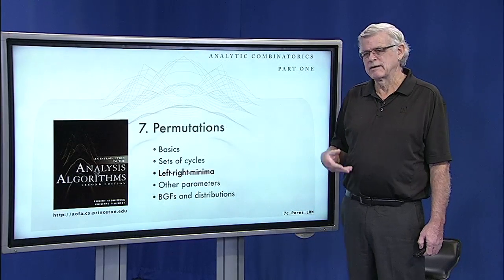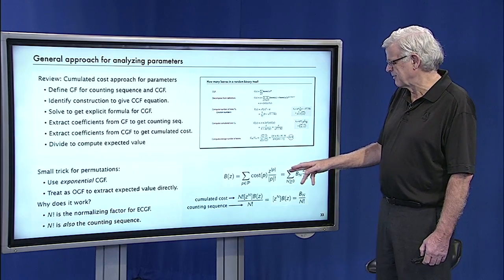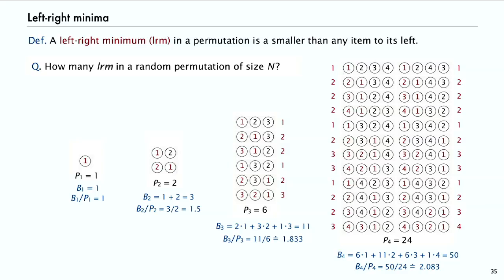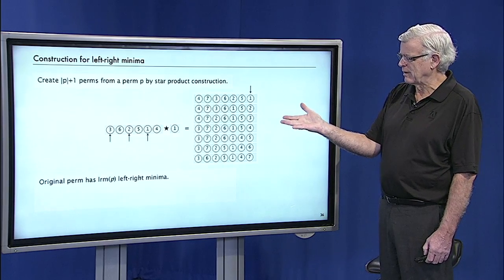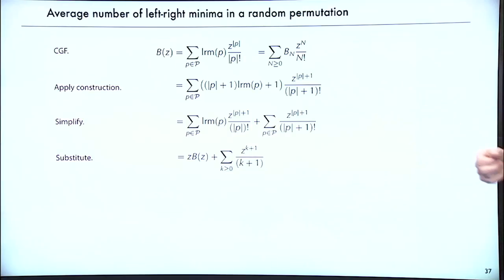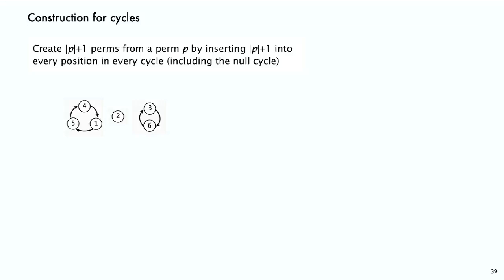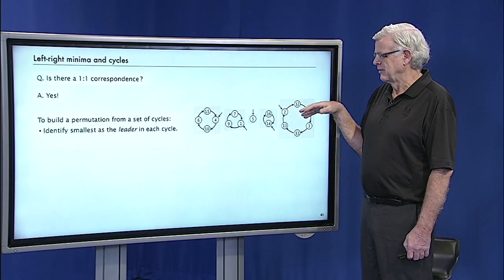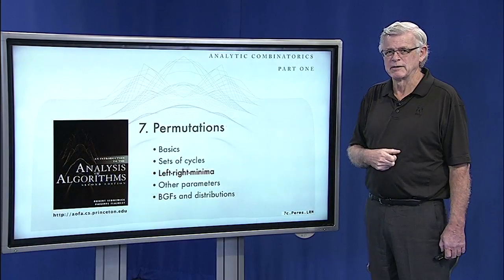introACpartI L07 S3